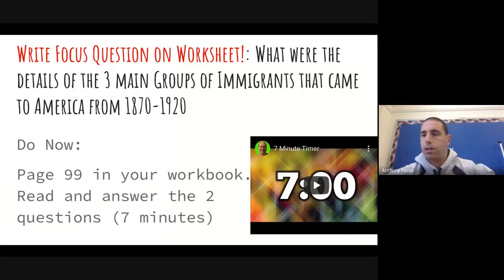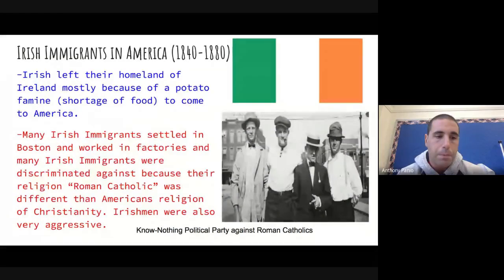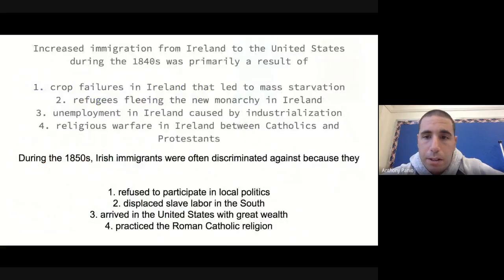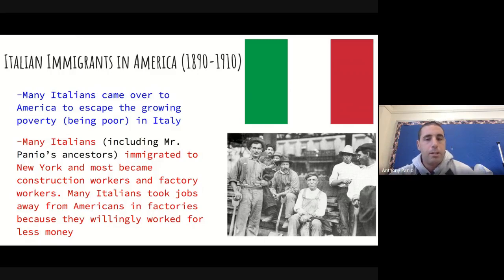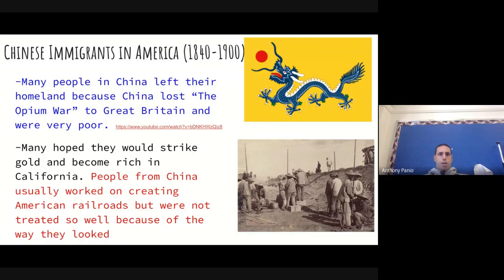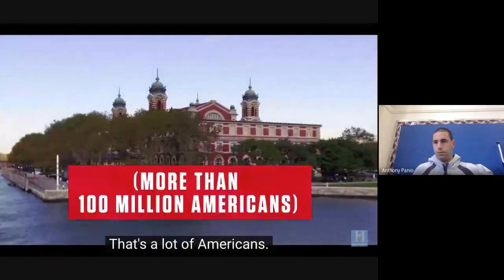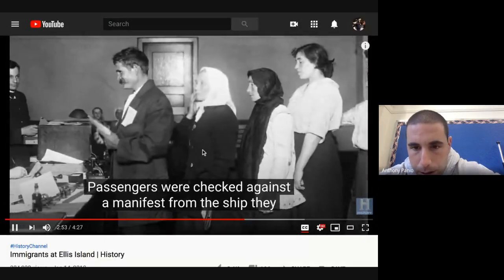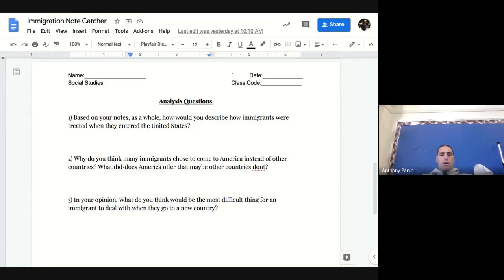Lesson 2 Types of Immigrants